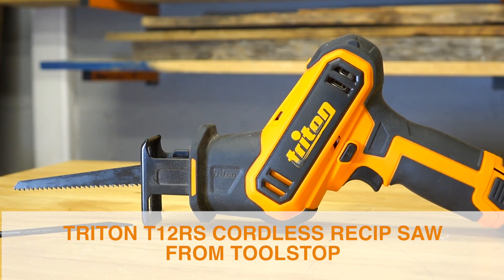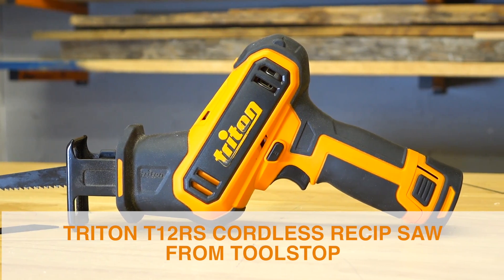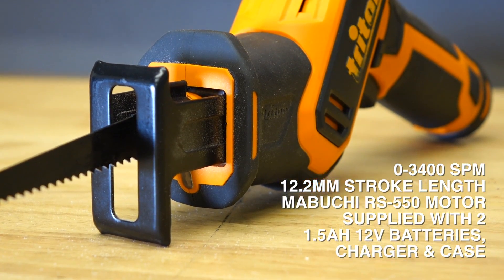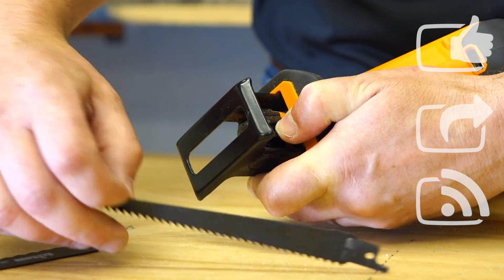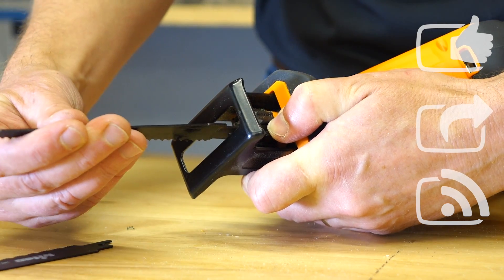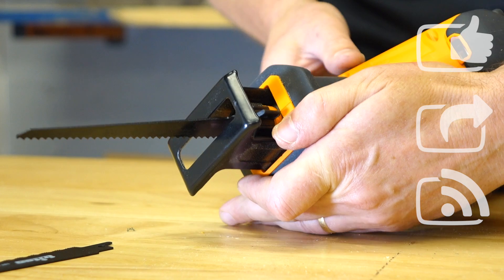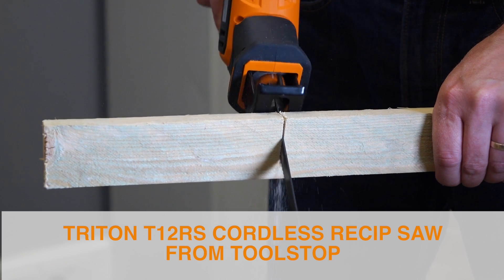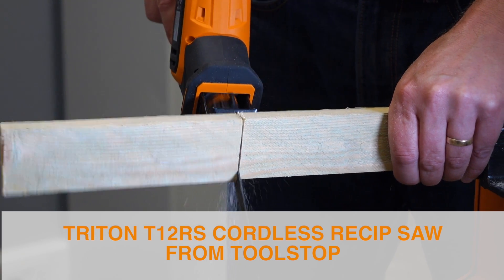Triton T12RS 12v Reciprocating (Sabre) Saw - from Toolstop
The Triton T12RS reciprocating saw has a powerful Mabuchi RS-550 motor which produces superior performance and gives the machine longer life capacity. Comes with 2 x 1.5Ah Li-Ion batteries, fast chager and soft carry bag.